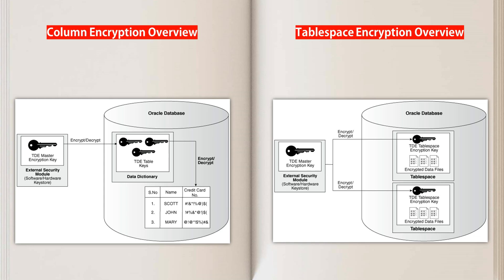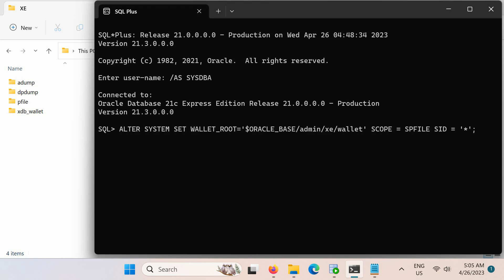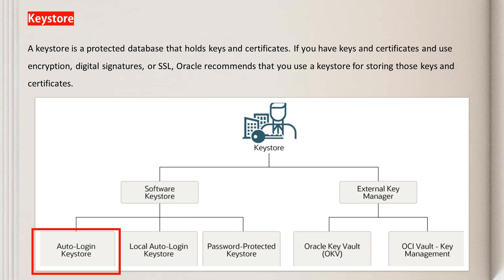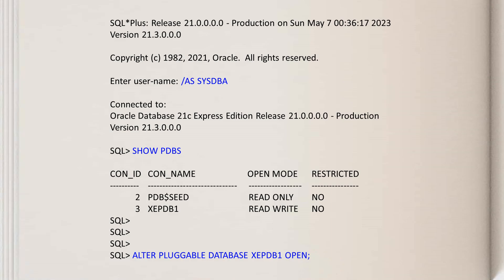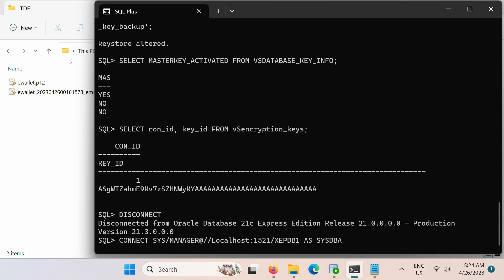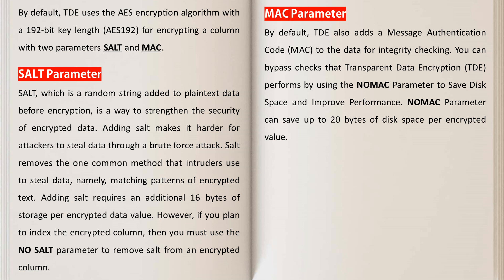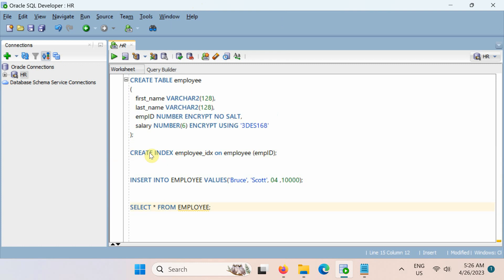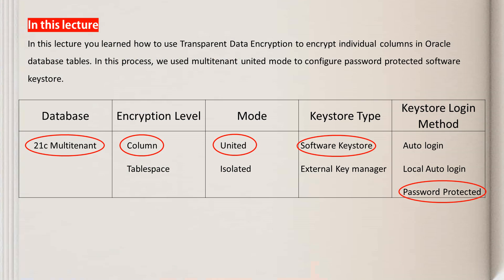Encrypt Oracle Database Tables to Protect Data from Hackers - Transparent Data Encryption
This lecture teaches you how to encrypt columns in Oracle database tables to protect data and secure databases from hacker attacks using transparent data encryption. You learn to implement Oracle database advanced security.